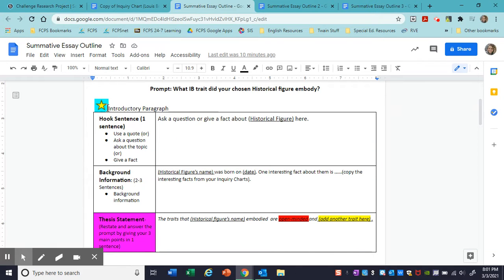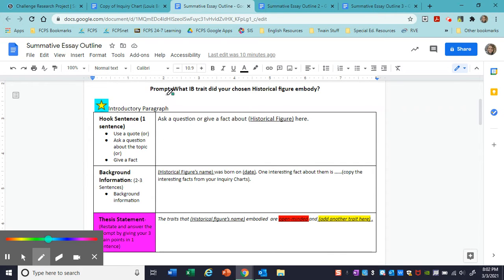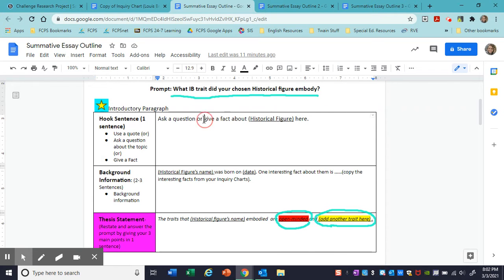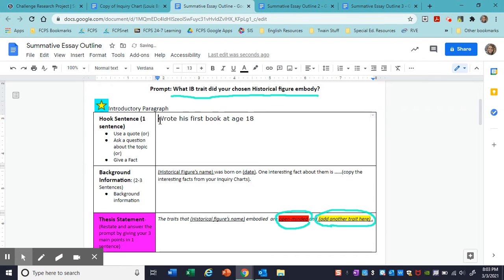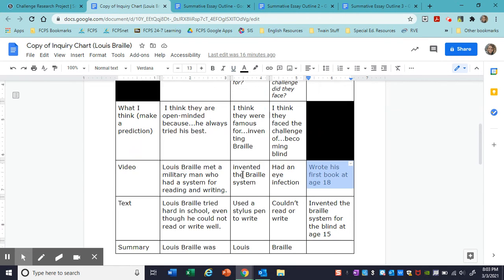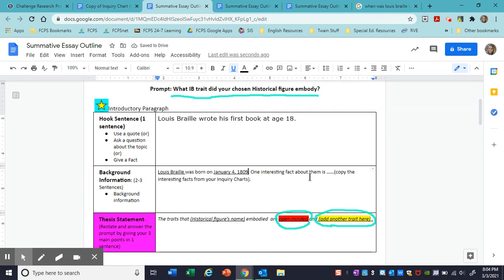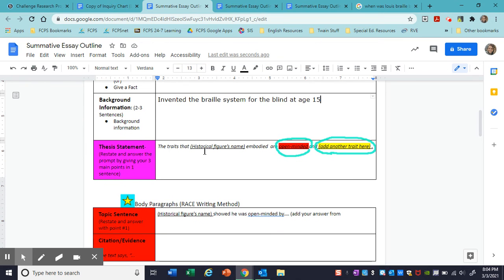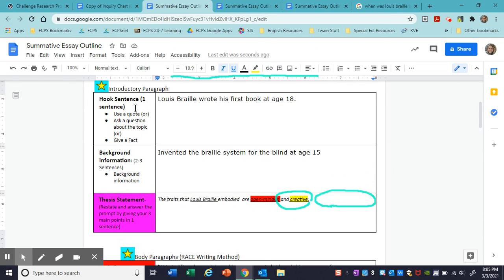Introduction- 2 body paragraphs